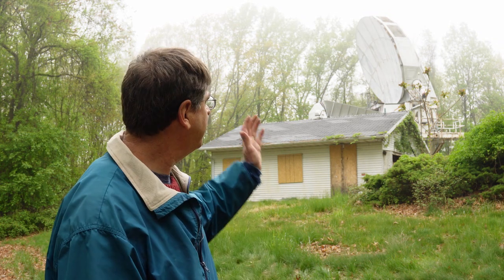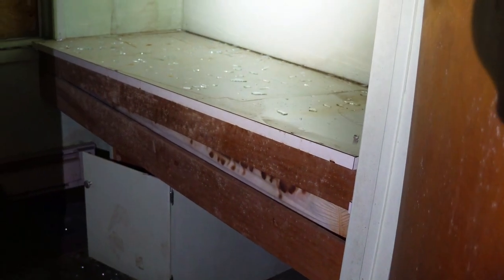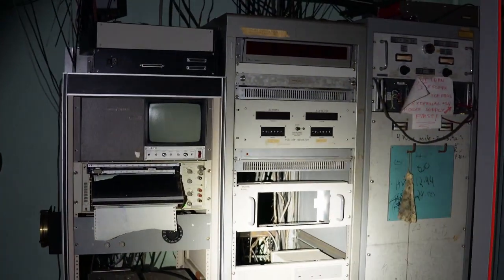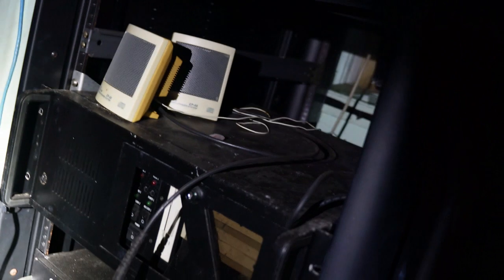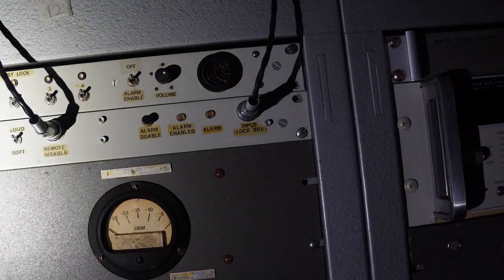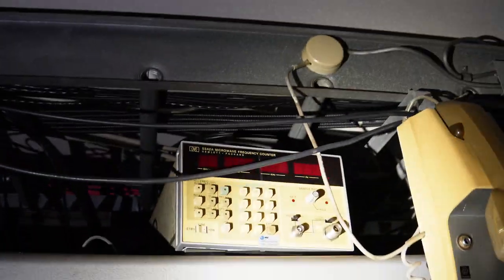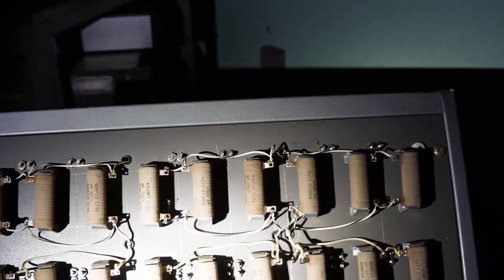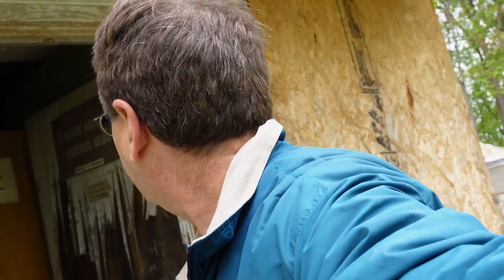Crawford Hill 7 meter dish control building R1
This is a tour of the control building for the 7 meter dish on Crawford Hill. Note that access at the moment is restricted. The dish was used by Drs. Penzias and Wilson for experiments in the millimeter range, and to track a beacon from the ComStar satellite.